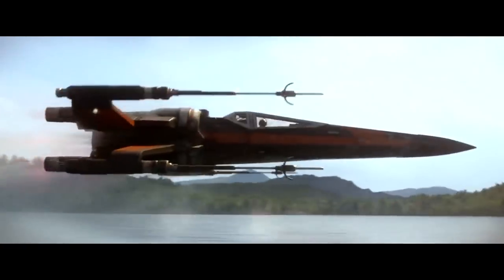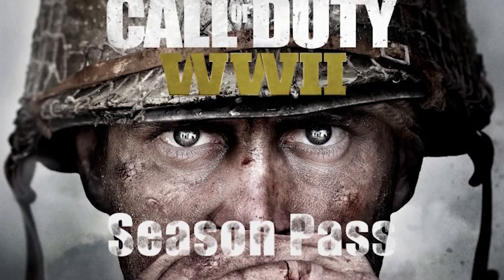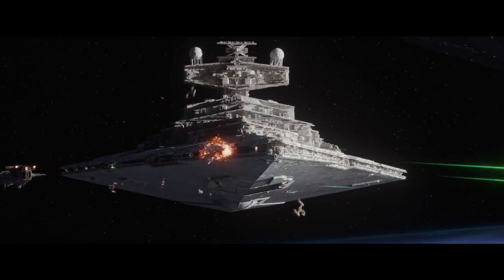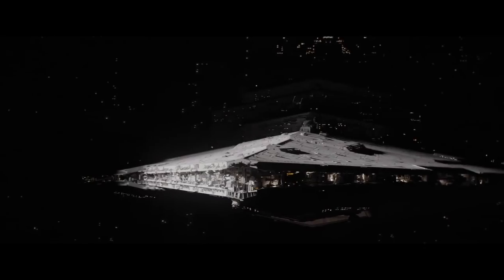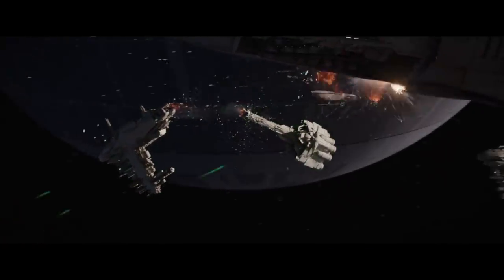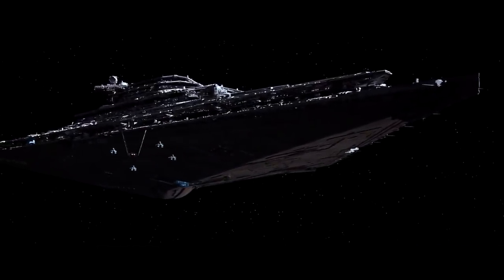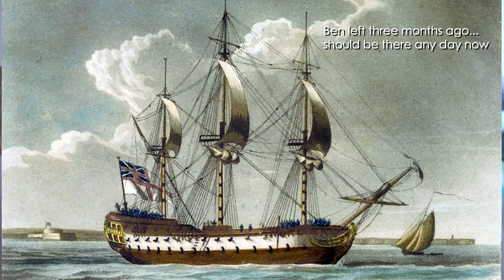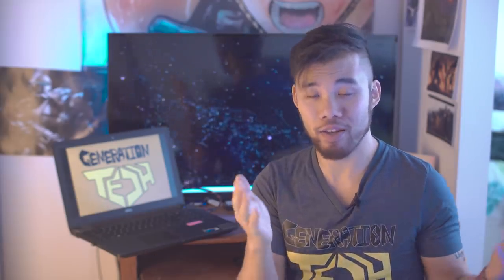How the First Order IMPROVED Imperial Ship Designs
Gearing up for Star Wars Episode VIII the last Jedi by explaining how the First Order improved and upgraded their ships from imperial designs